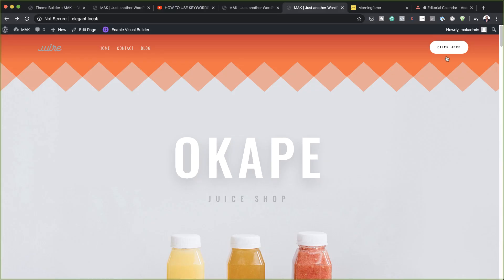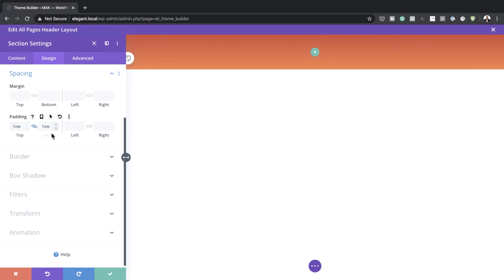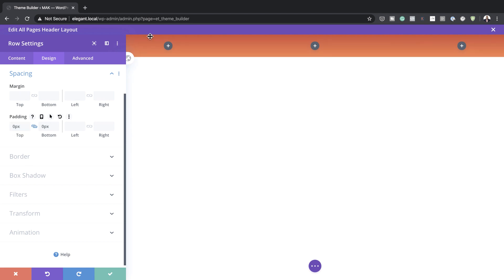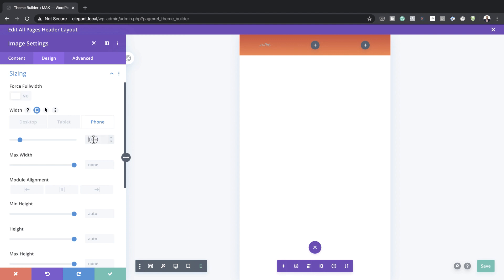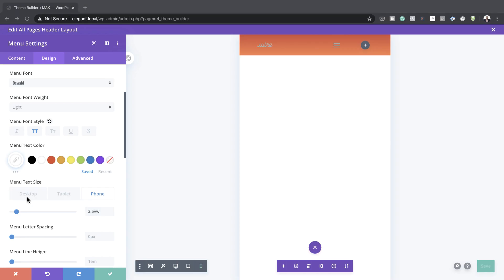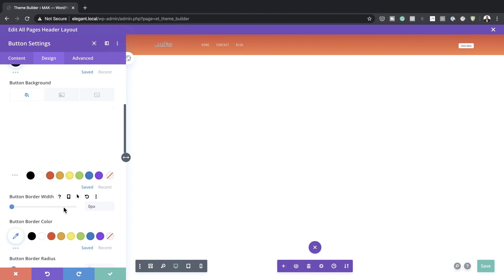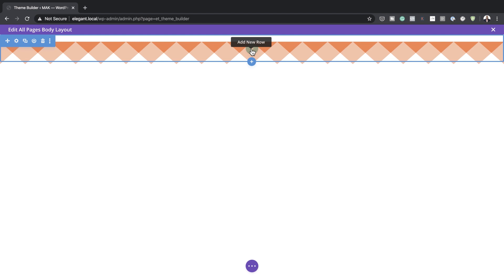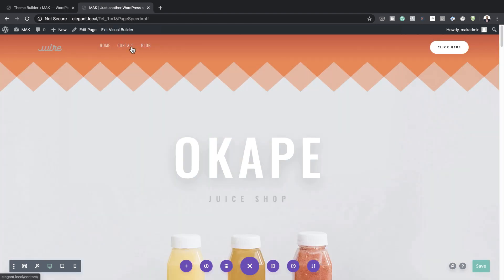How to Blend Your Header & Body Using Divi’s Post Content Module & Section Dividers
By now, we’ve all gotten used to Divi’s built-in section divider. They help add that extra touch to the websites we build. They also serve as a smooth transition between two different sections, but with Divi’s Theme Builder, the approach to creating that transition is slightly different.

In this post, we’ll guide you through the steps you have to take to get there. You’ll be able to download the template JSON file for free as well!